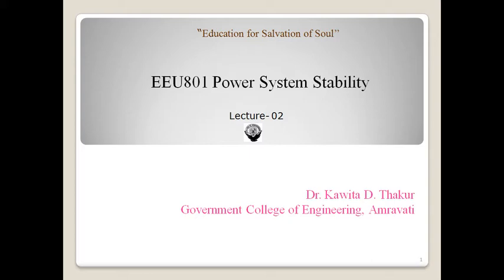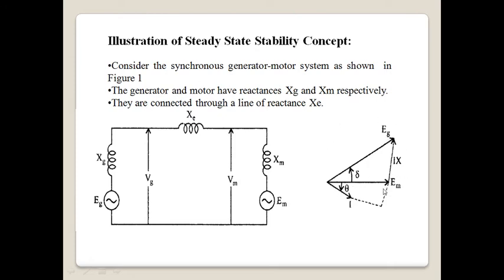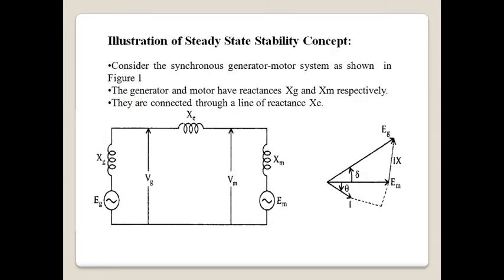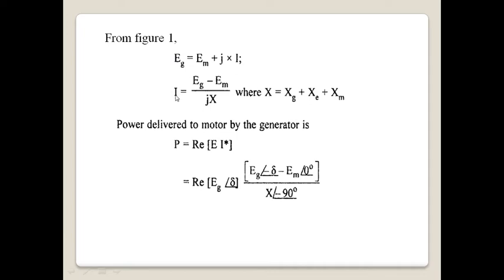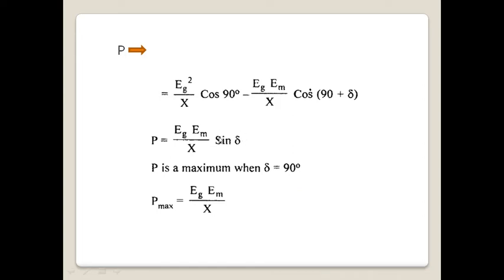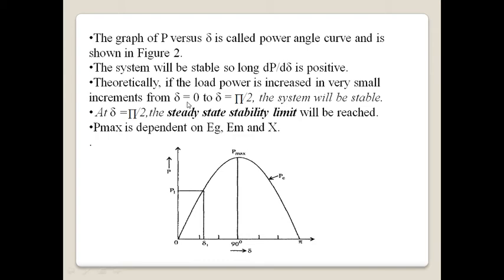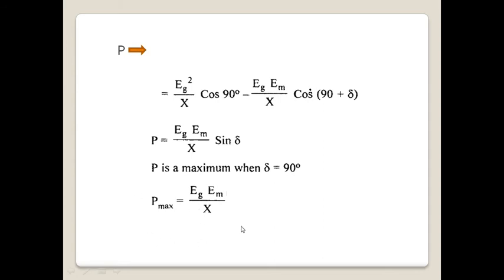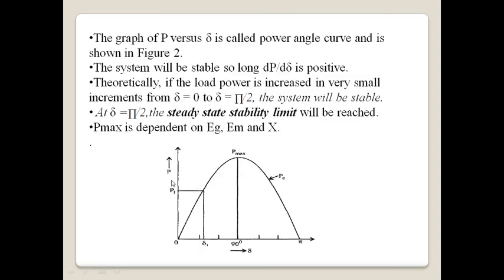Lecture 02 PSS: Steady State Stability Concept